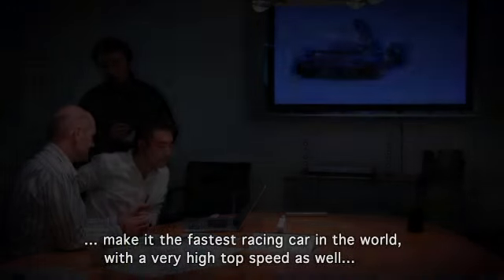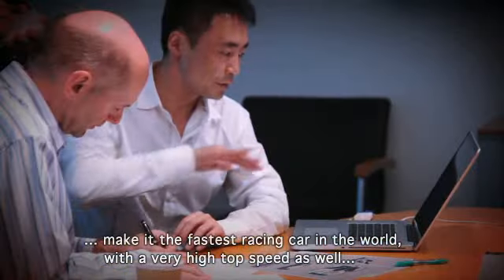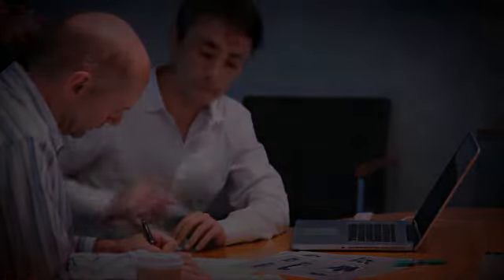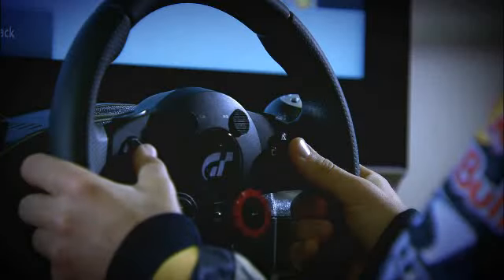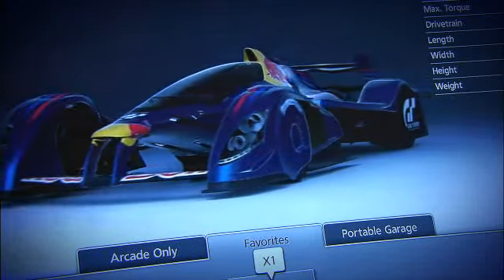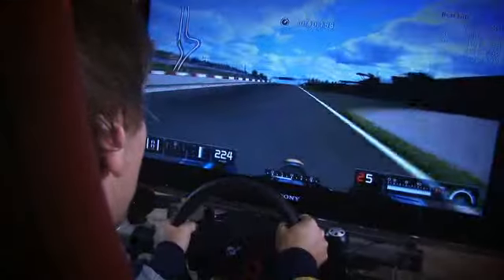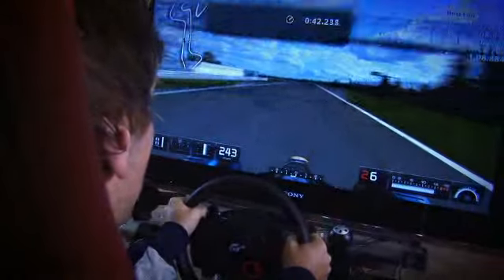Gran Turismo 5 - HD Prototype gameplay racing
Best racing game of the consoles world? For sure. Take this stunning car and ride like the wind (wiht Vettel).